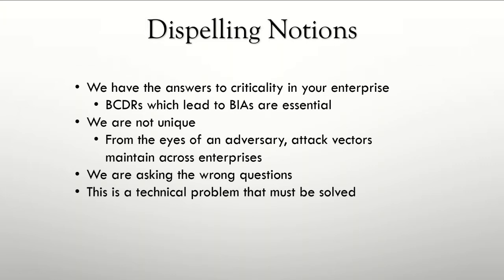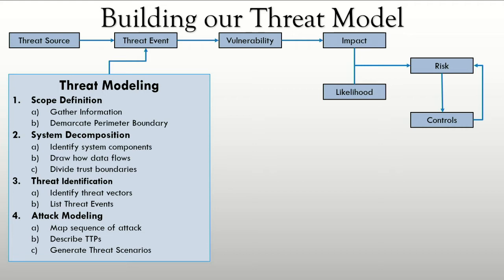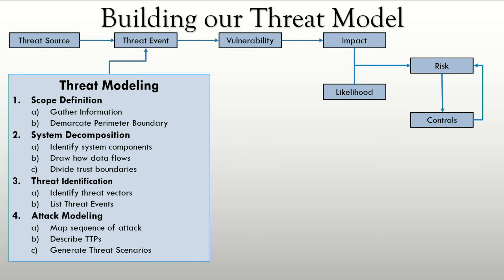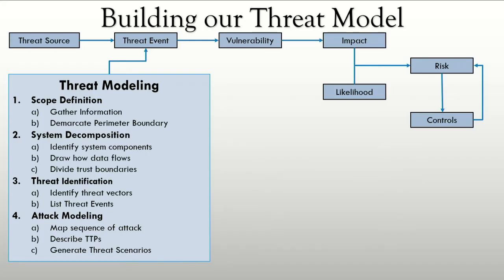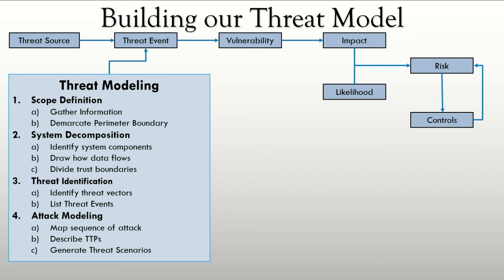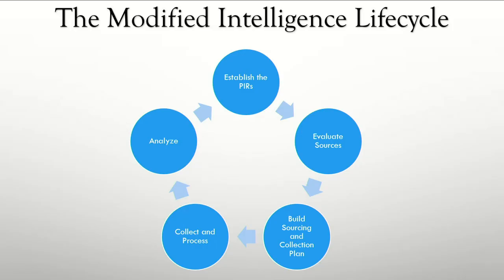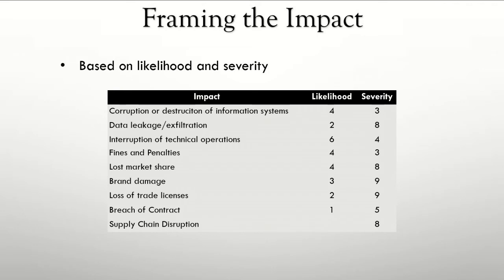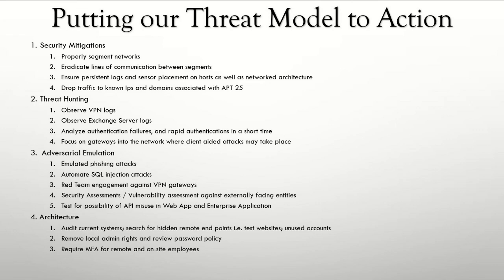"Threat Modeling: Concepts and Actions". Presentation by Chris Curry.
Threat Modeling: Concepts and Actions.  Original presentation given at the Secure Delaware 2022 conference on October 4, 2022, at the University of Delaware.